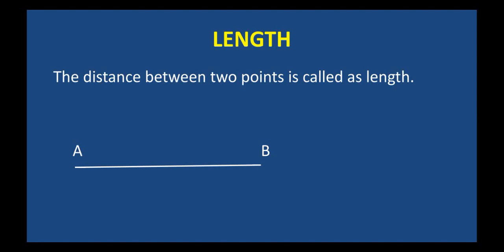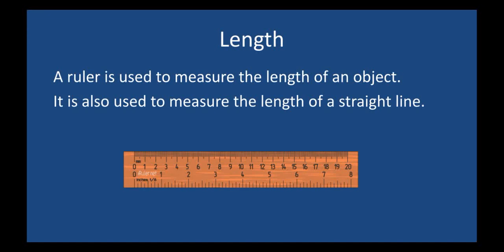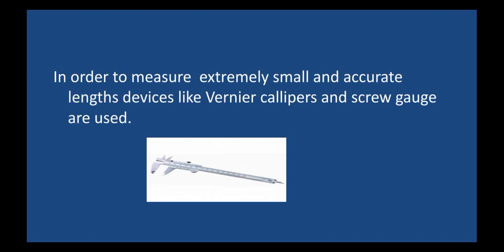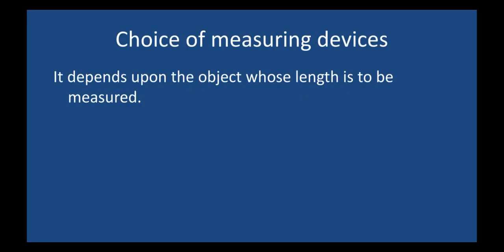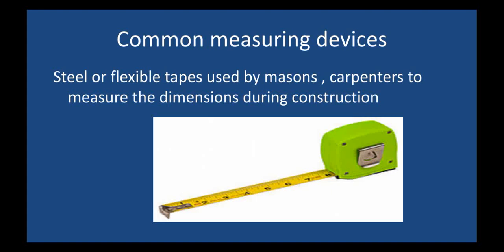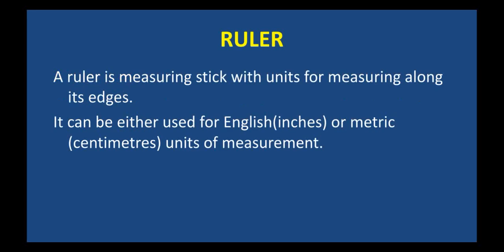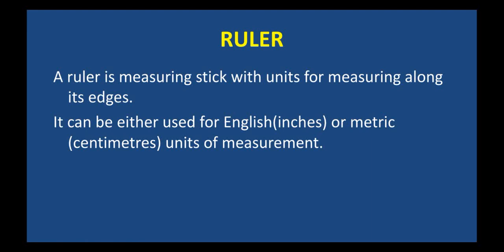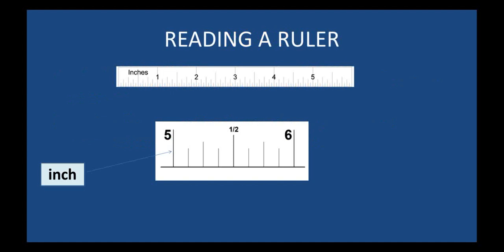Measurement of length